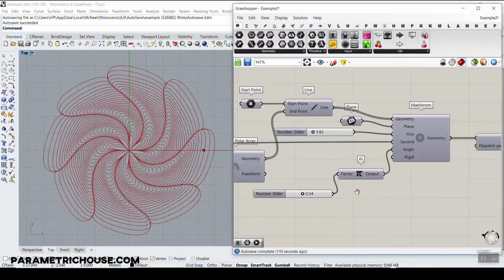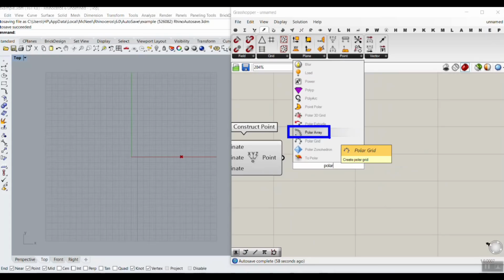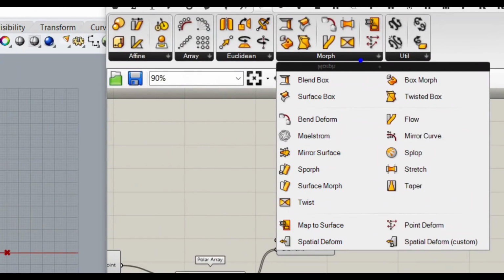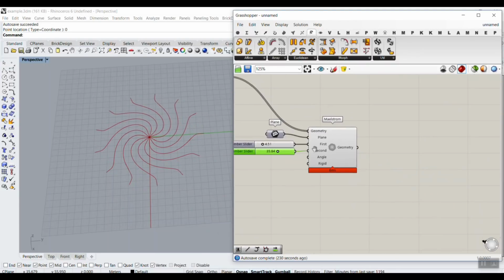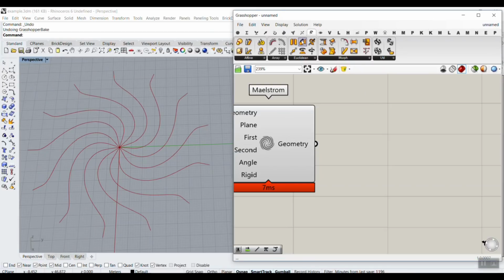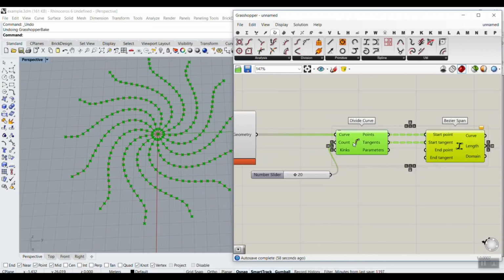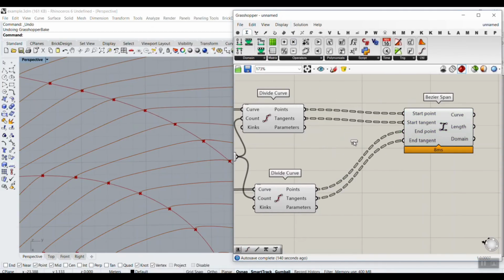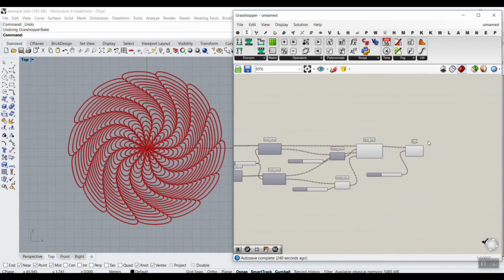Grasshopper Tutorial (Optical illusion Pattern)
In this Grasshopper Tutorial, We will model an Optical illusion Pattern based on a Jonathan Harris Video👇

First, we will model the curves by simply making a polar array of lines and then deform them by using the Maelstrom Component in Grasshopper. Then we will use the Bezier Span curve tool to produce a span between the main curves and control the tangents.